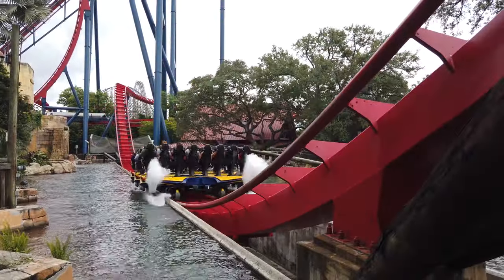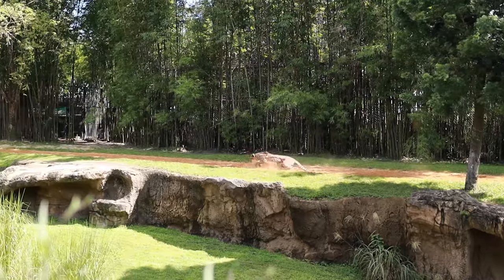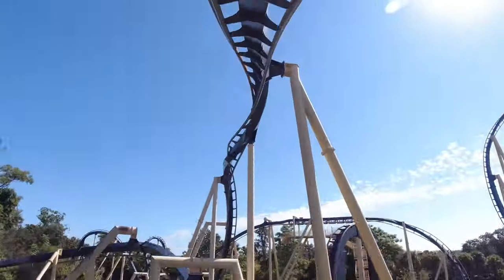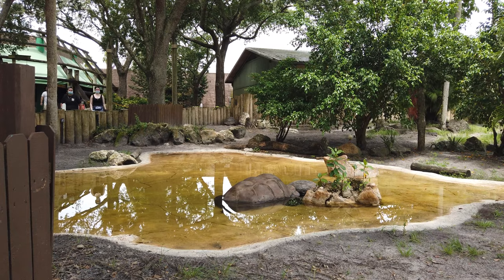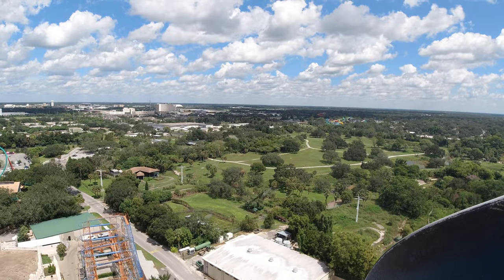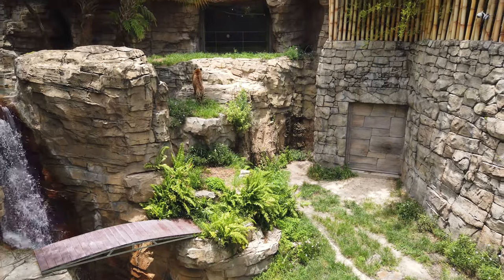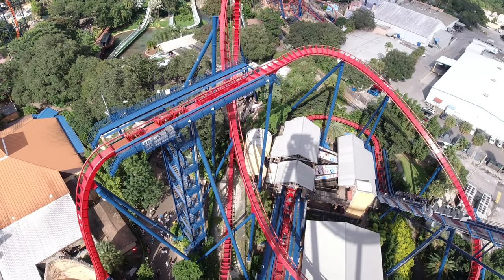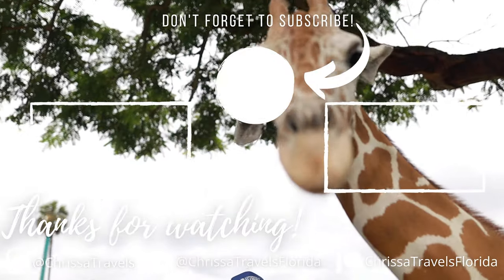Top Things to Do at Busch Gardens Tampa You Can't Miss!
Are you wondering what to do at Busch Gardens Tampa you can't miss? In this video, I'll go over all the top attractions at Busch Gardens to help you decide which ones you'll have to include during your trip!

Video Recorded using Canon EOS R with Sigma 24mm 1.4 Lens, DJI Pocket 2, and iPhone 12 Pro Max.

VIDEO HIGHLIGHTS

00:00 - Intro
00:29 - Morocco Area & Myombe Reserve
01:32 - Egypt Area & Cheetah Run Exhibit
02:22 - Cheetah Hunt
03:27 - Cobra’s Curse
04:15 - Montu
04:53 - Edge of Africa Area & Animal Exhibits
06:07 - Nairobi Area & Animal Connections Exhibit
06:55 - Serengeti Express Train, Outpost, & Animal Care Center
08:02 -  Asian Elephants
08:29 - Pantopia Area
08:52 - Falcon’s Fury
09:38 - Scorpion
09:58 - Sand Serpent
10:11 - Kumba
11:01 - Congo River Rapids
11:17 - Tigers
11:56 - Orangutans
12:30 - Tigris
13:26 - Sheikra
14:36 - Sesame Street Safari of Fun
15:00 - Bird Gardens & Kangaroos